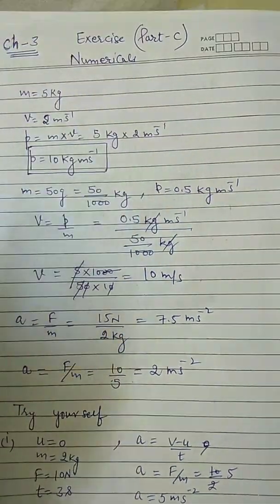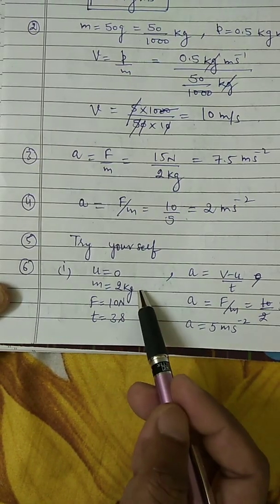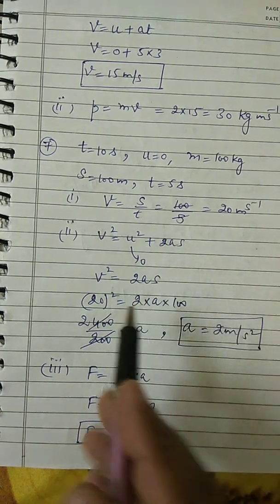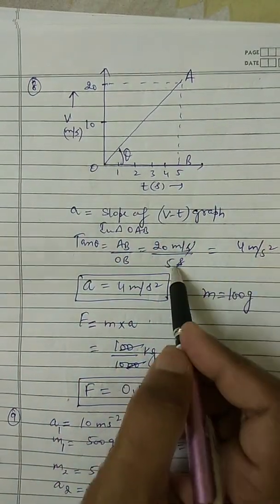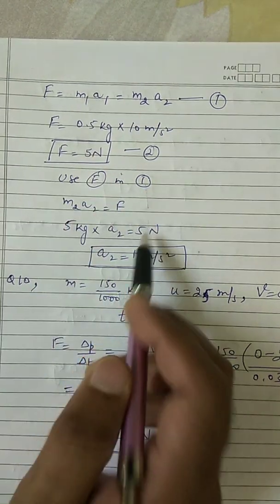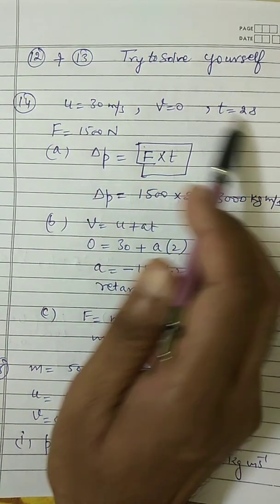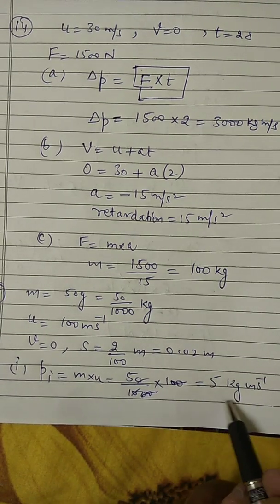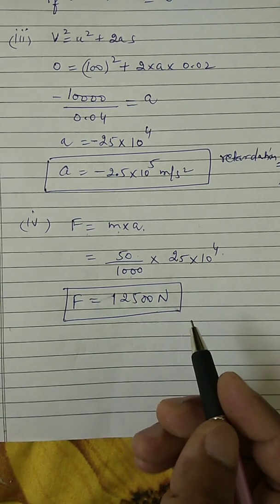Class - 9, Subject - Physics, Video -13 , Chapter - 3 Part - C , Numericals ) by Mr. Rajesh